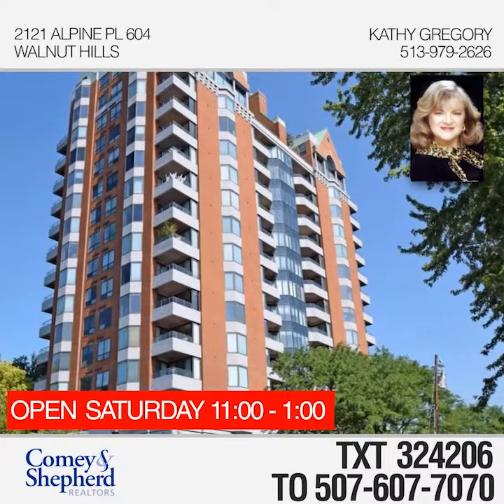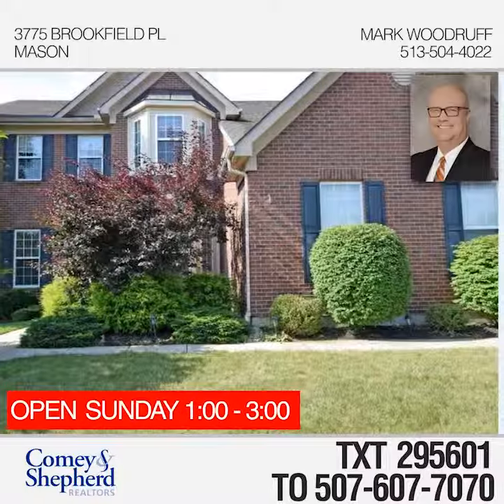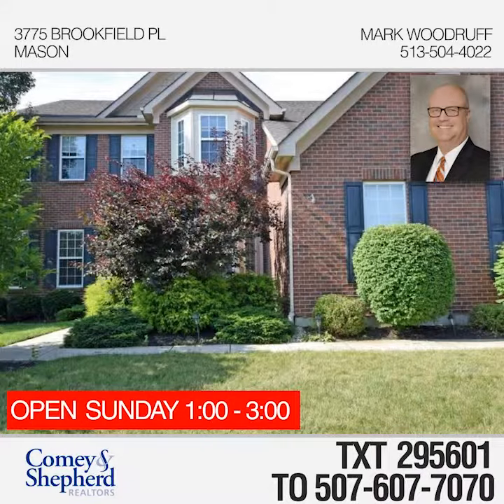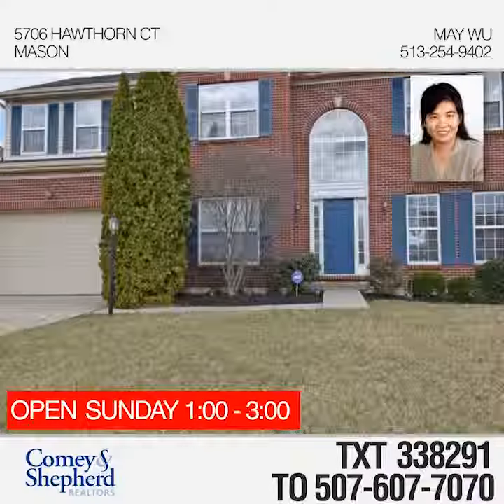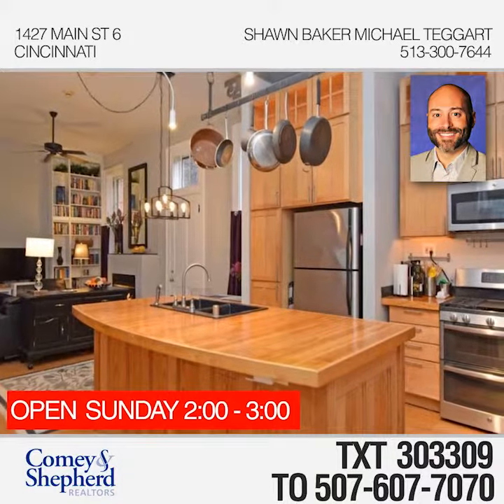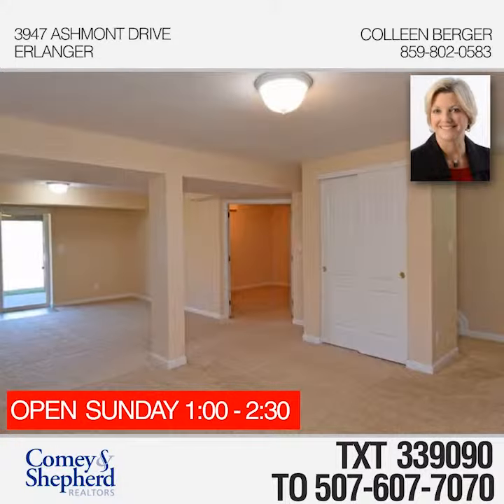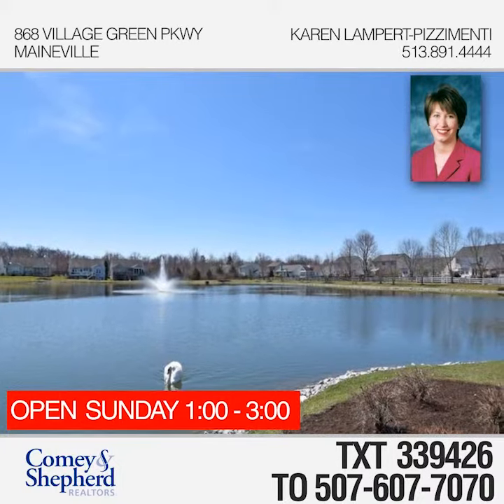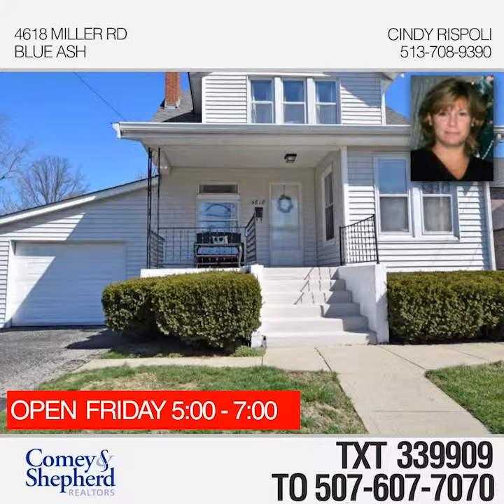Comey & Shepherd Open House | 4-5-19